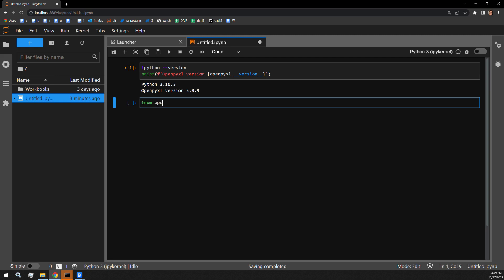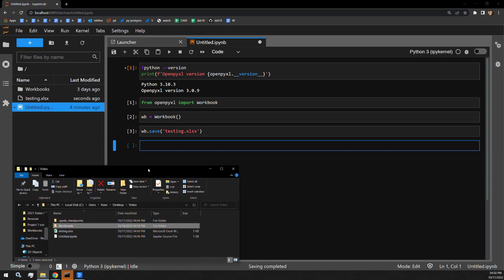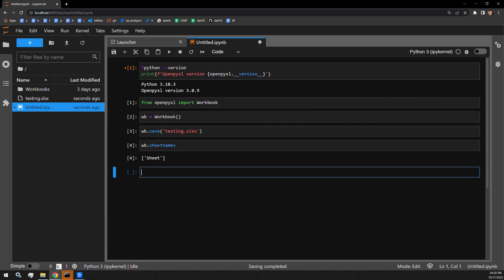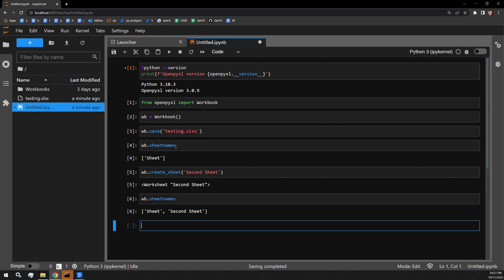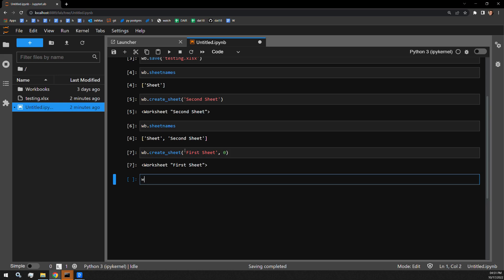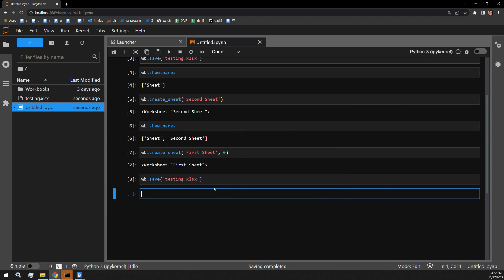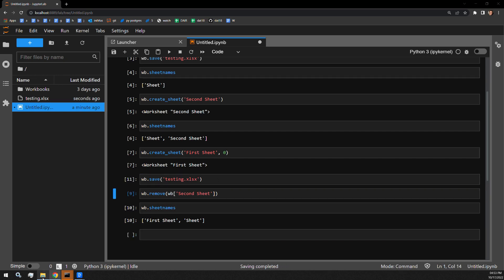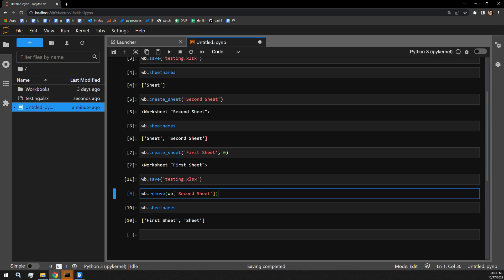CREATE REMOVE Excel Sheets in SECONDS with Python and OpenPyXL!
In this python tutorial, you'll learn how to create and remove worksheets in Excel using the Python library Openpyxl. This excel tutorial demonstrates efficient excel automation for adding and removing sheets, including how to delete worksheets. I use the Jupyter Labs interface to show these python excel operations.

00:00 :: Intro and workbook review
00:53 :: Checking sheet names
01:08 :: Creating sheets
01:35 :: Placing a sheet in a location
02:15 :: Removing a sheet
02:55 :: Overview